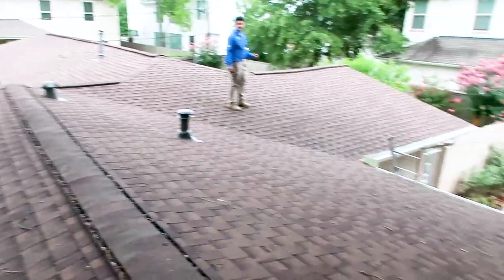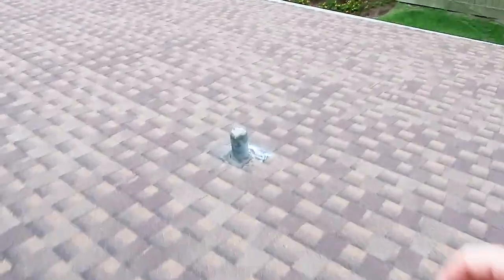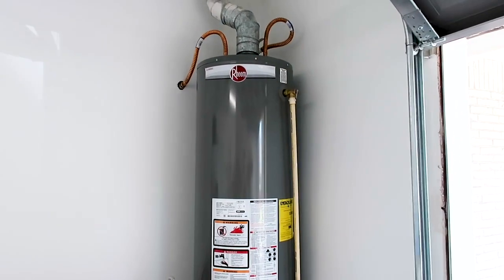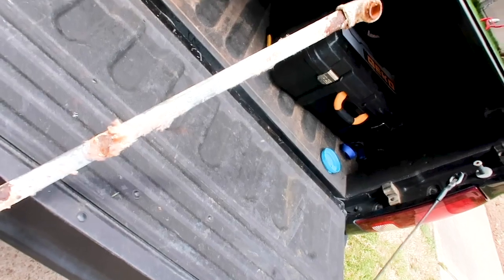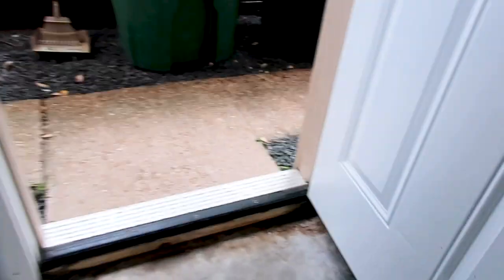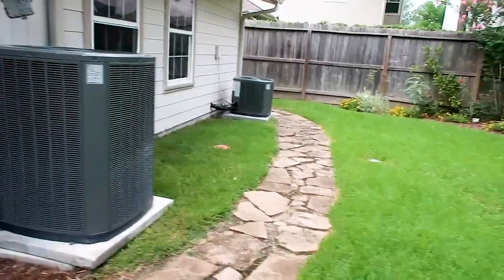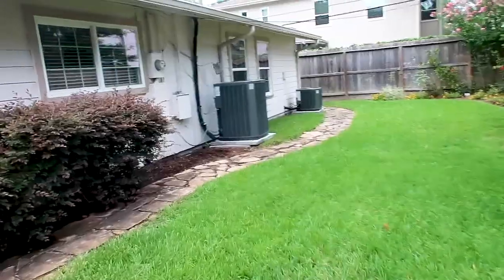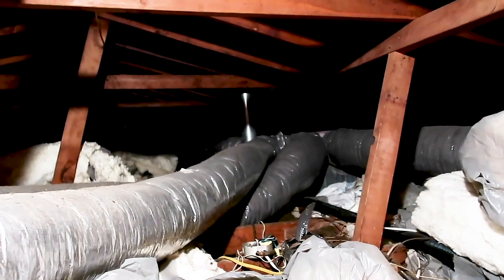Home Investigator: Episode 8 Common Old Home Problems 2 - The Houston Home Inspector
In this week's episode of Home Investigator, we're looking at common issues we find in old homes. We looked at the roof, flashing, some attic finds, and more! This week we are discussing online marketing. Let's go check it out!

A-ActionHouston.com
HoustonTexasHomeInspection.com